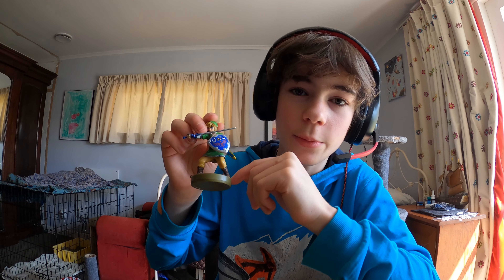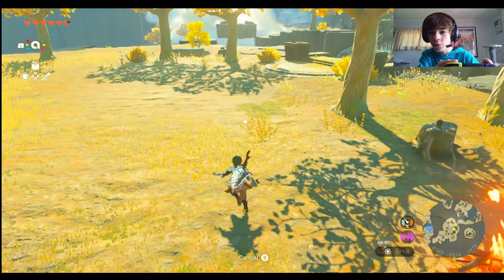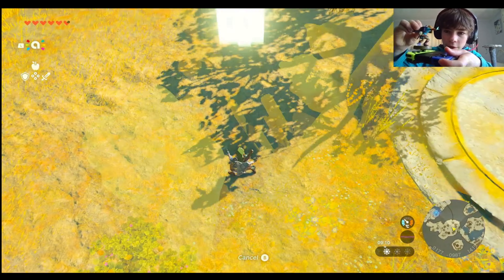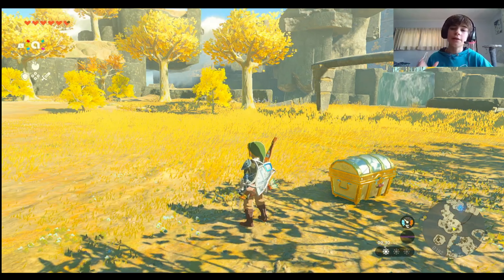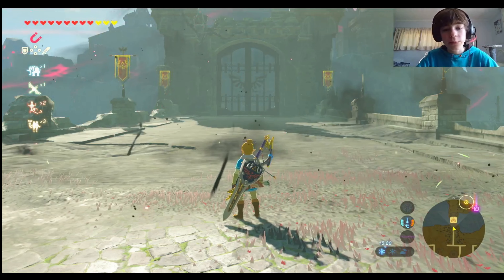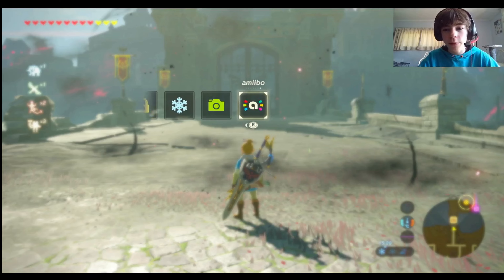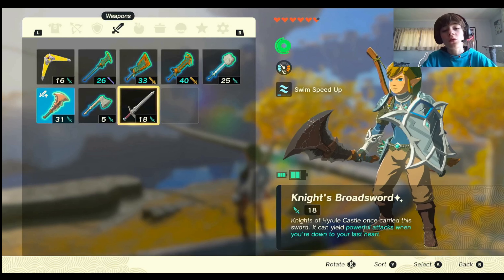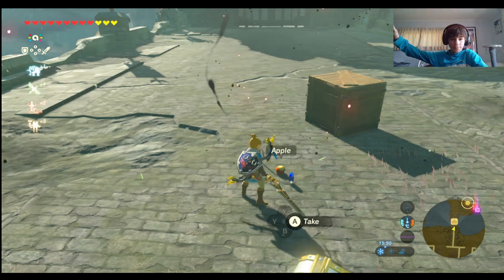How to use an amiibo in The Legend of Zelda: TotK and BotW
In this video, I will show you how to use an amiibo, in the games The Legend of Zelda: Breath of the Wild and Tears of the Kingdom.

0:00 - Introduction
0:05 - How to use an amiibo in TotK.
0:47 - Where you can't use an amiibo in TotK.
1:21 - How to use an amiibo in BotW.
1:46 - Check you have amiibo compatibility turned on.